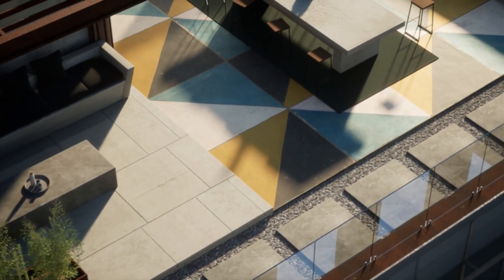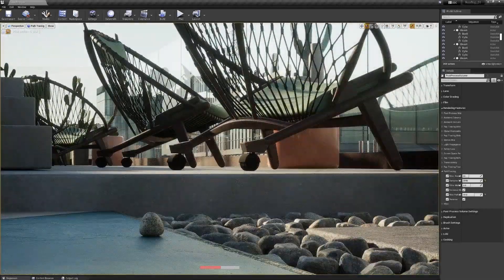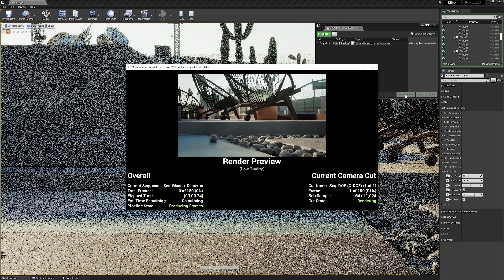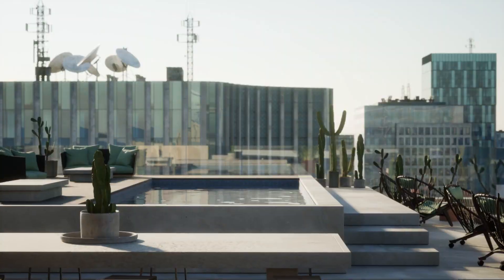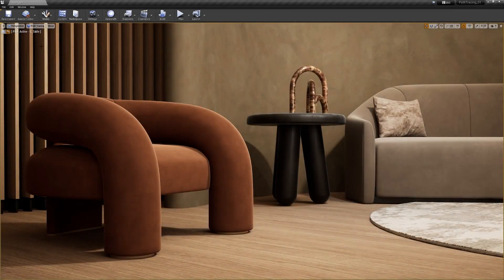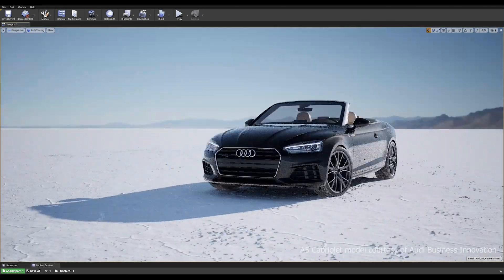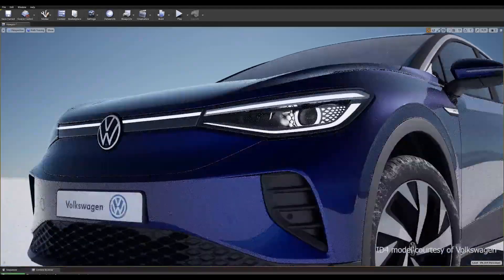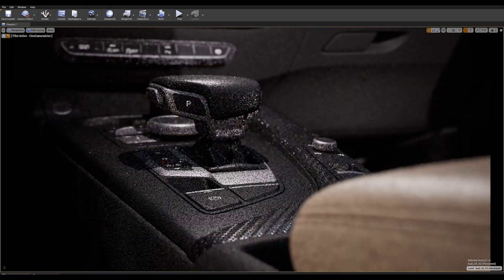최종 픽셀 제작을 위한 패스 트레이서 | 기능 하이라이트 | 언리얼 엔진 4.27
일반적으로 오프라인 렌더링에서만 가능했던 최종 픽셀 이미지를 제작할 수 있도록 패스 트레이서가 향상되었습니다. 이 기능은 물리적으로 정확하고 타협 없는 글로벌 일루미네이션, 물리적으로 정확한 굴절, 슈퍼 샘플 안티앨리어싱 등을 지원합니다.